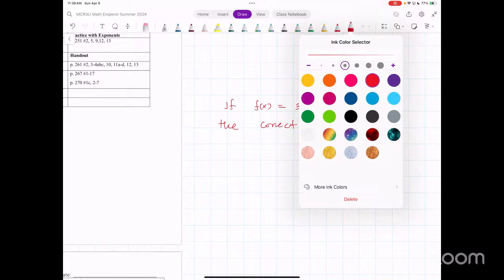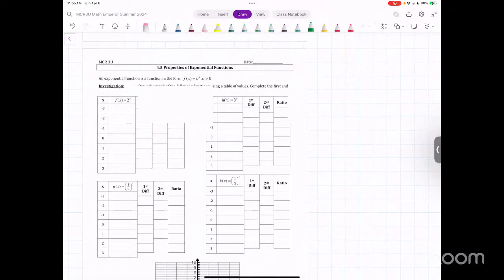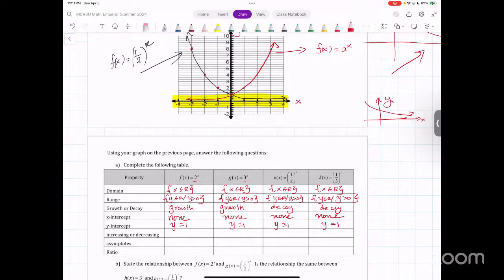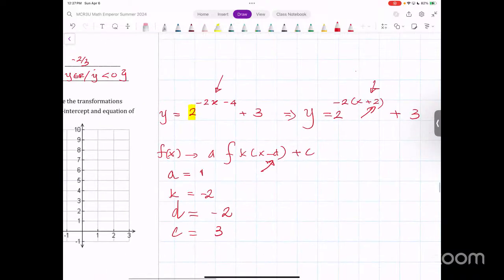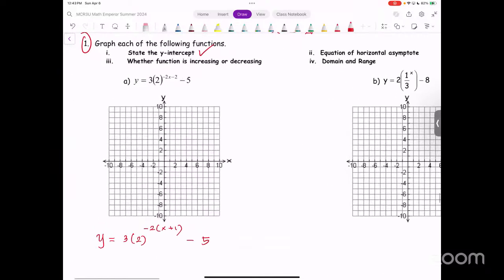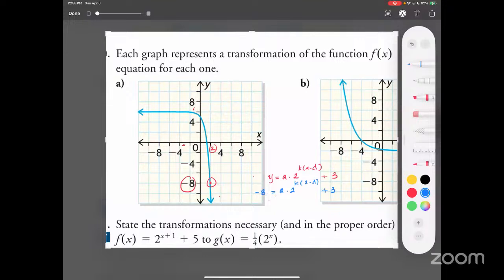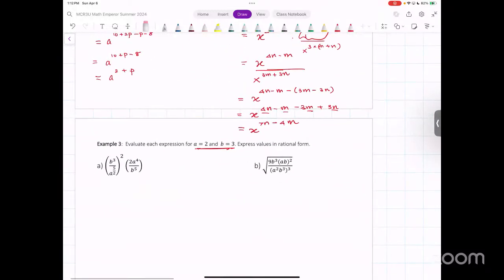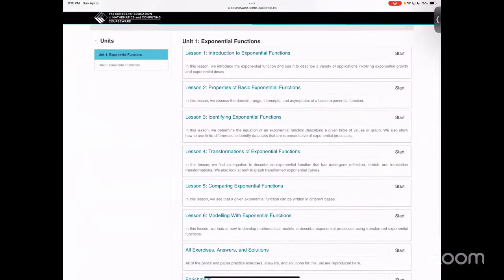Math Emperor Academic Year 2425